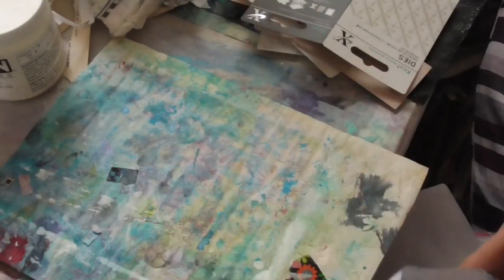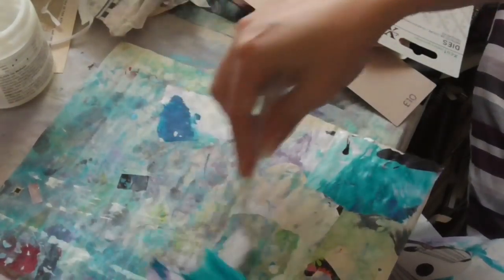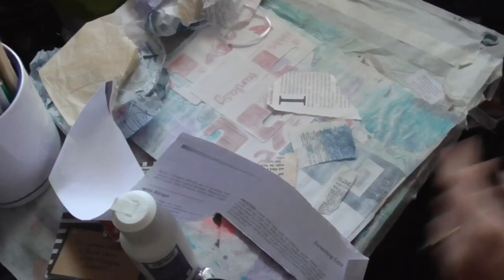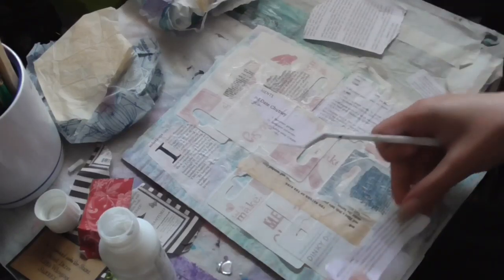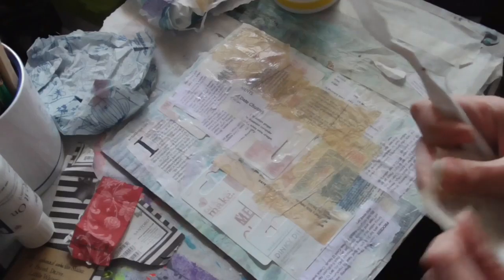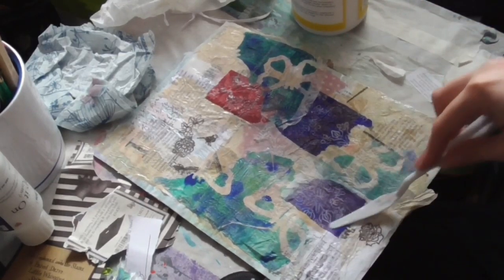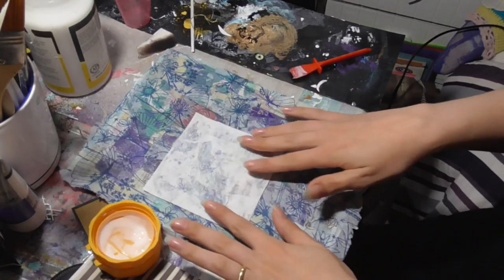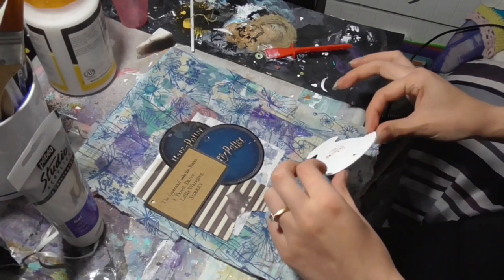junk journal page: believe in magic